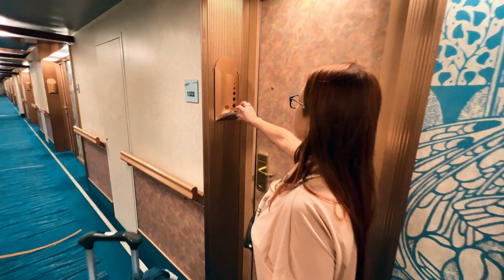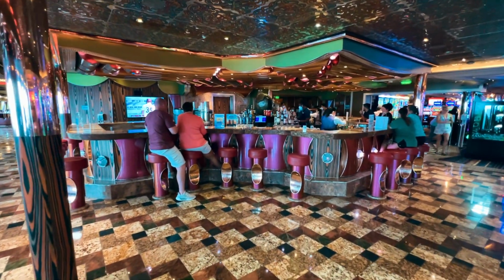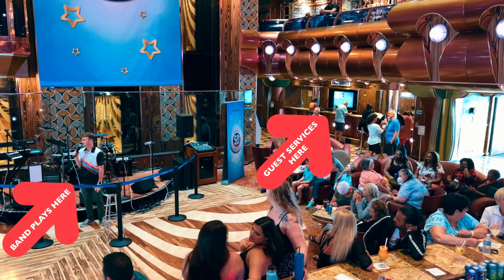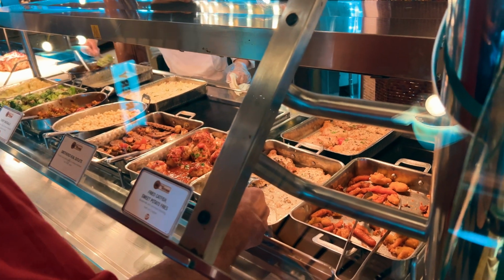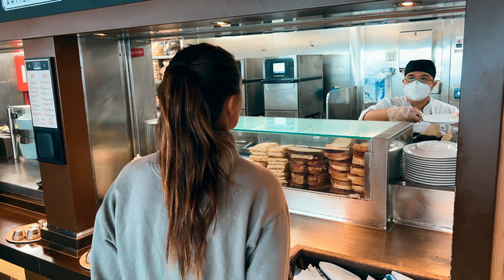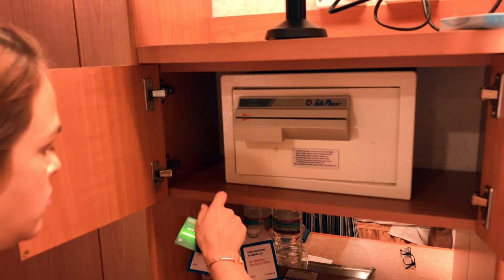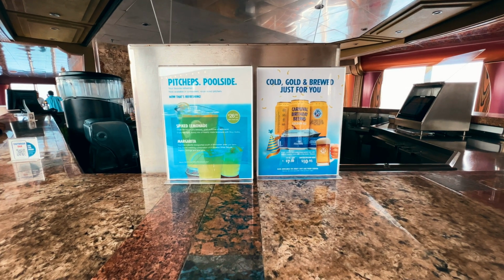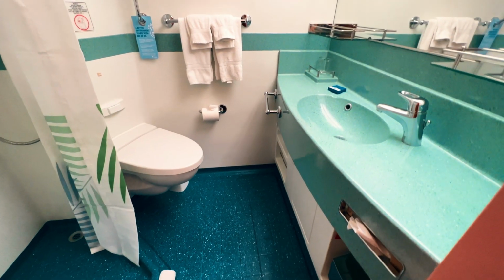CARNIVAL FREEDOM CRUISE 🛳 | PROS & CONS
Carnival Freedom cruise has to be the most disappointing cruise we've been on in our 8 years of cruising. Carnival Freedom by far was the cheapest cruise, but does that mean it should be this bad?
We sailed on the Carnival Freedom from March 20th-March 26th 2022 for 6 days to Eastern Caribbean. The itinerary was great: Grand Turks, Puerto Plata, and the private island Half Moon Cay.
Here are the videos from all the ports of call we had while sailing on Carnival Freedom

2. Show us your love and click 👍🏻LIKE for all the videos you watch.
3. 👀How long you watch matters! It really helps our channel ratings when you fully watch our videos.
4. 📝Your comments make us happy, AND WE DO REPLY🥰
5. 🔄Share our videos to spread some love!

2. SHOP our Hawaii-inspired Merch
➡️E-SIMS.
This is the e-sims service that we are using when traveling abroad.
Get US$3 off your first eSIM data pack from Airalo.

🌸FREE OAHU RESOURCES

📩Want to collaborate with us?

🎥OUR GEAR:
Our Main Camera

Our 360 camera:

Our Action camera:

LENS:
Our Zoom Lens:

Our Wide Lens:

Our Tripod:

Our Wireless Mic:

Phone Stabilizer:

Camera Stabilizer:

Our Drone:

Our Camera Backpack:

2nd Camera Backpack:

0:00 Introduction
0:16 CARNIVAL FREEDOM PORTS OF CALL
1:15 CARNIVAL FREEDOM CONS REGISTRATION / CHECK-IN
3:37 CARNIVAL FREEDOM CONS Carnival app
4:14 CARNIVAL FREEDOM CONS No greeting while boarding
4:45 CARNIVAL FREEDOM CONS credit card did not get added to the room card
6:52 CARNIVAL FREEDOM CONS Extremely slow Wifi
8:47 CARNIVAL FREEDOM CONS CONDITION OF THE SHIP
10:20 CARNIVAL FREEDOM CONS the layout of the ship
11:48 CARNIVAL FREEDOM CONS hard to read ship signs
12:15 CARNIVAL FREEDOM CONS guest services is next to the atrium with loud music and it is hard to hear and communicate
14:17 CARNIVAL FREEDOM CONS the library is next to the atrium and it gets loud
15:00 CARNIVAL FREEDOM CONS health protocols
17:08 CARNIVAL FREEDOM CONS self-serve buffet
19:15 CARNIVAL FREEDOM CONS overcrowded elevators & jacuzzi
20:03 CARNIVAL FREEDOM CONS DINING / FOOD
29:20 CARNIVAL FREEDOM CONS ENTERTAINMENT
30:35 CARNIVAL FREEDOM CONS INCONVENIENCES
37:28 CARNIVAL FREEDOM PROS